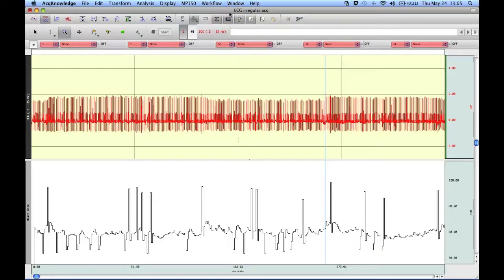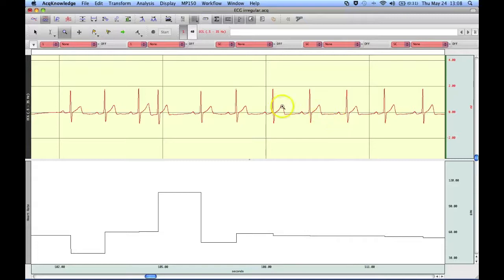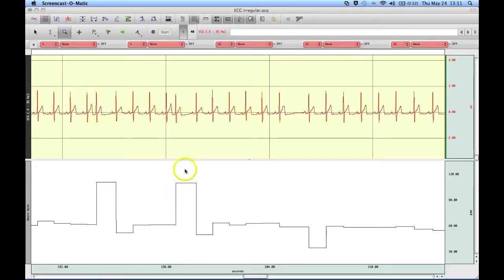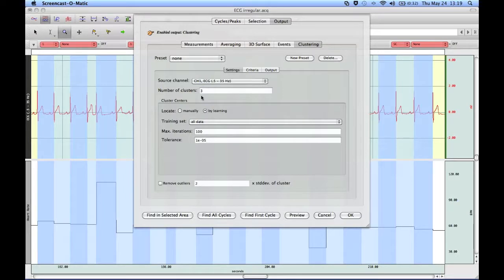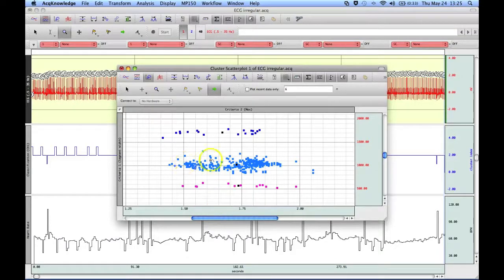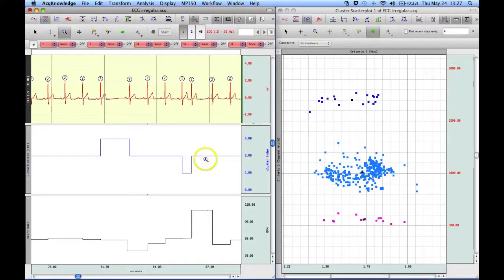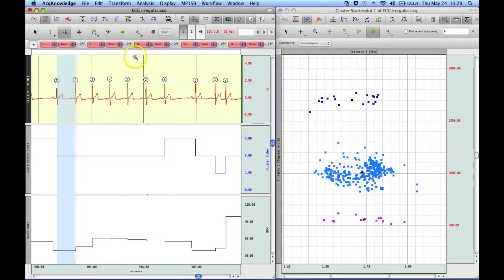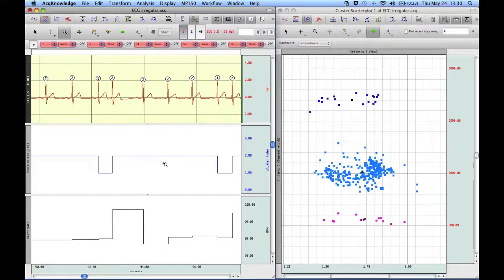AcqKnowledge Find Cycle Peak Detector - Part VI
An introduction to the AcqKnowledge Find Cycle Peak Detector feature and the Clustering option - Part VI.